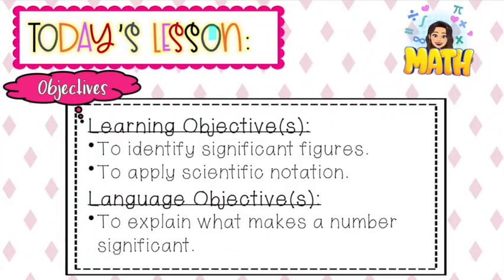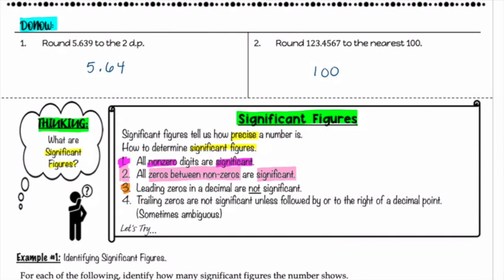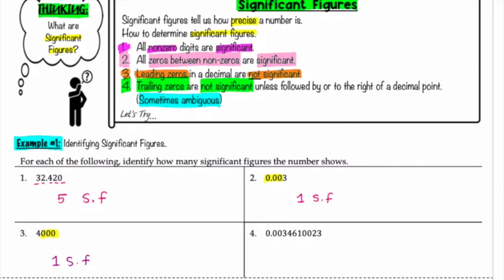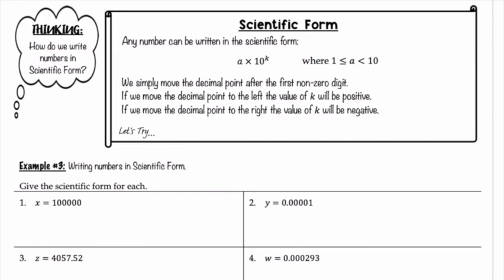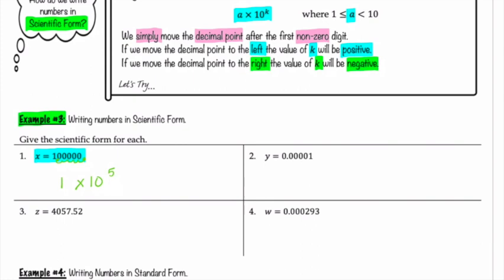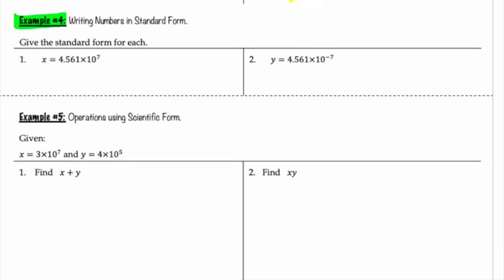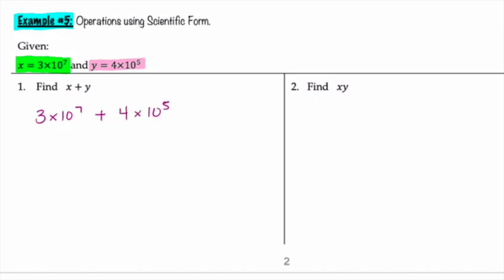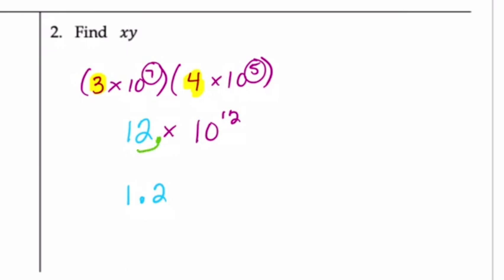(IB) Quick Review #2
In this quick review you will learn about:
1. Significant Figures
2. Scientific Notation